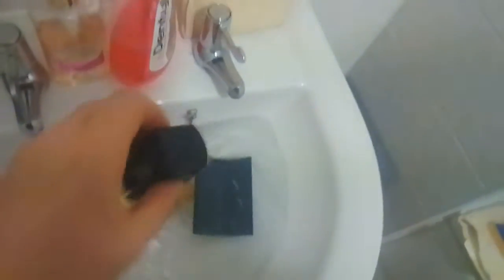Little projects for Malvern Junction. 39